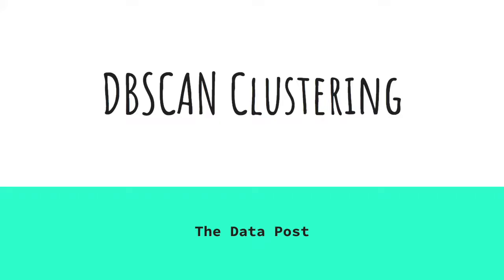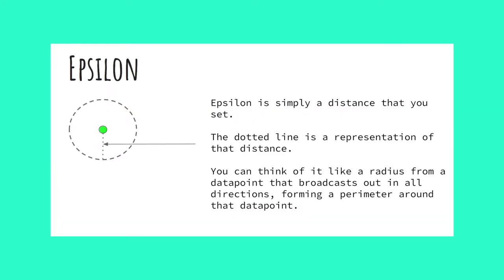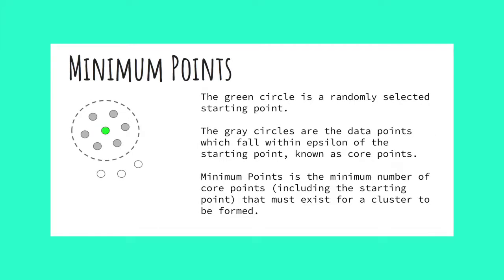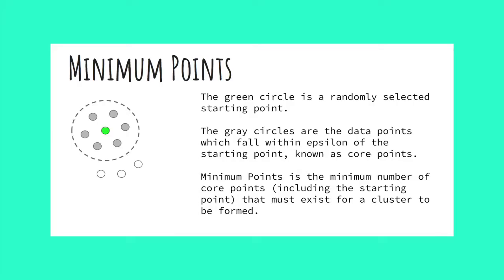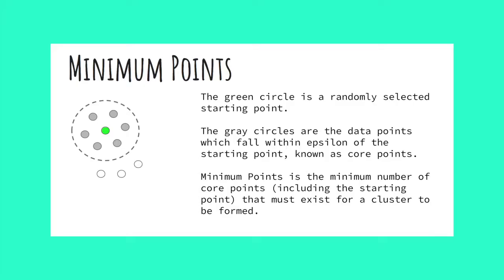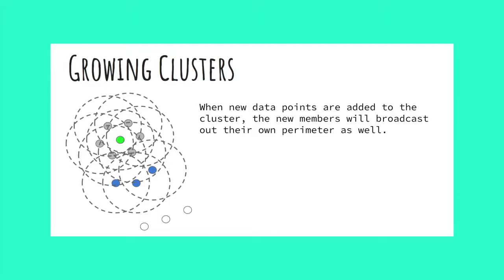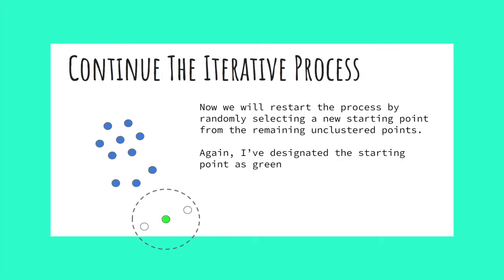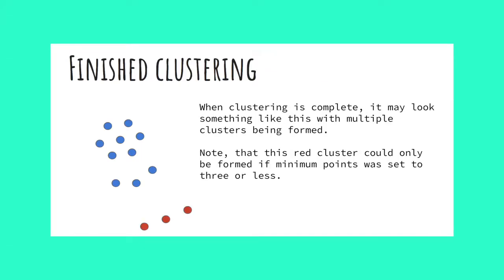DBSCAN Explanation and Visualization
Step by step walkthrough of the dbscan algorithm.